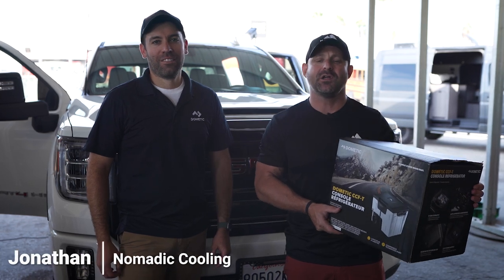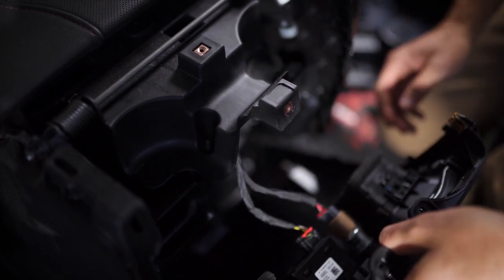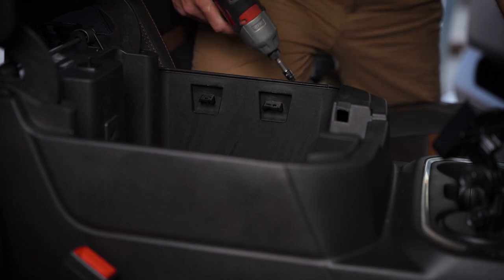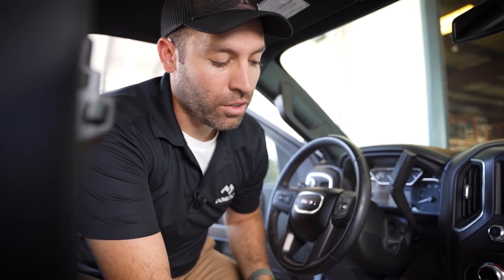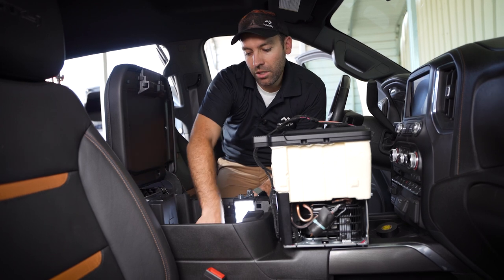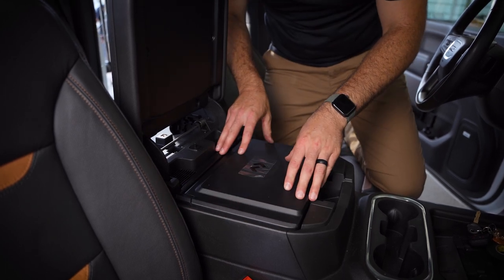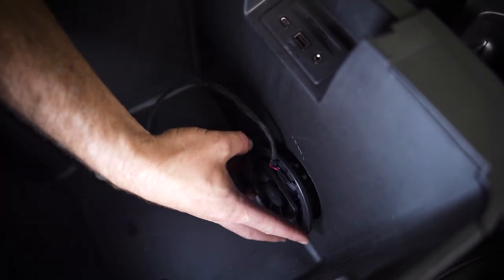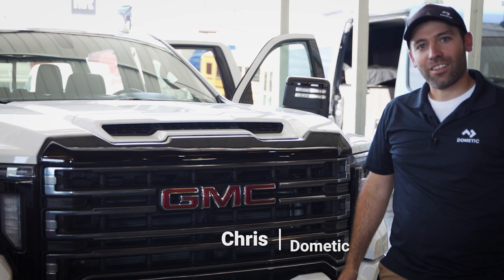Dometic Center Console Fridge I Ford F-150 I GM Truck I Nomadic Cooling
0:00 Intro
0:33 Clean out your console
0:48 Remove top cup holders
1:22 Remove back panel
3:03 Remove side brackets
3:36 Install Fridge side bracket
4:20 Bose Premium Sound
5:20 Drilling the fan mounting hole
6:18 Drilling the power connection hole
7:38 Power connection
8:06 Drop in fridge
8:45 Secure the fridge
9:00 CCFT Part numbers
10:09 Back panel reassembly
11:51 Wrap Up

The innovative Dometic CCF-T Center Console Refrigerator seamlessly integrates into your center console to offer you the ability to add an integrated refrigerator to your Ford F-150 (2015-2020), Ford Super Duty (2017 & Newer), Ford Expedition (2018 & Newer), and GM Trucks. Now you can bring more of the food and drinks you love, wherever you go with the CCF-T compressor-based center console refrigerator.

Not sure which battery powered A/C is right for you?

The Nomadic 3000  battery powered air-conditioner is specifically designed for individuals who travel off the grid.

PACKAGE INCLUDES
1 : 12V Air Conditioning  Unit
1  : Interior  Control  Panel  -  Thermostat Included
1  : Remote
4 : Metal Washers Large
4 : Metal Lock Washers
4 : Mounting Bolts Large
4 : Mounting Nuts
600g R134A Refrigerant (pre filled)
1 : 14x 14 Waterproof Gasket
1 : Interior mounting brace 14x14 (Metal Powder coat)
1: Flush mount interior vent aluminum (aluminum or powder coated)
8 : Small black finish screws for interior vent placement
NOT INCLUDED